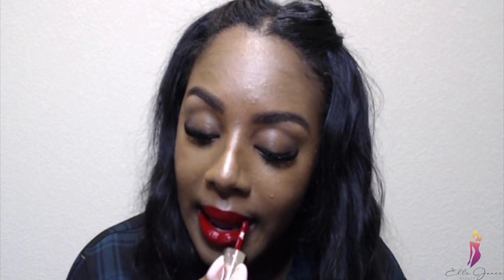Flawless Red Lipstick Tutorial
Get a classic Red Lip with a twist!